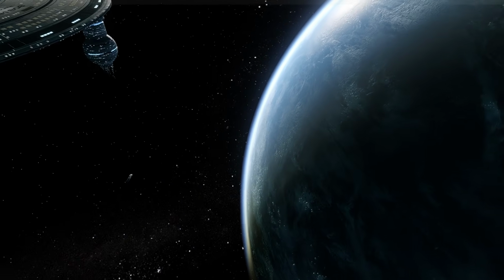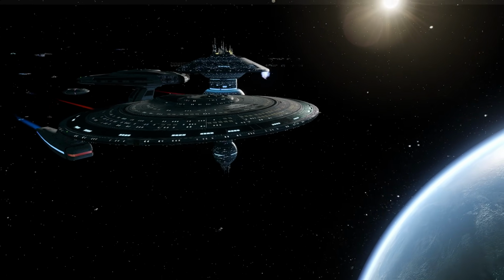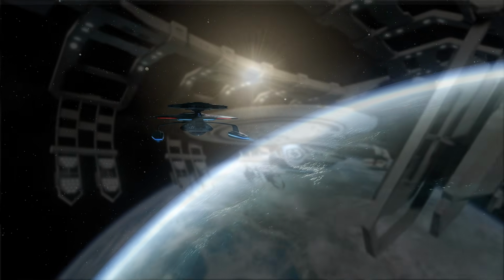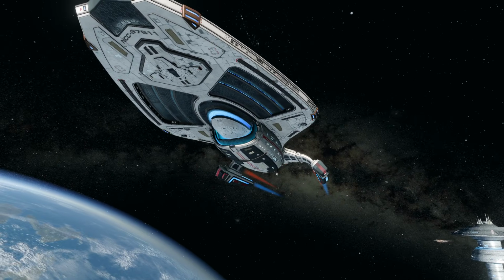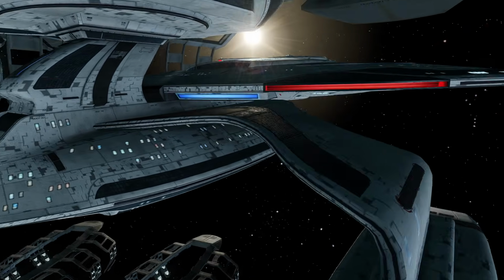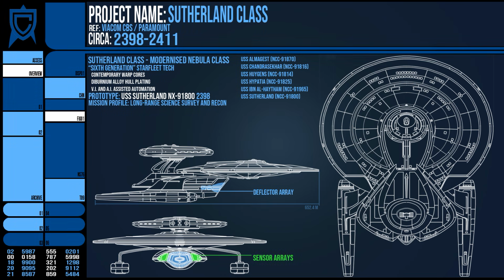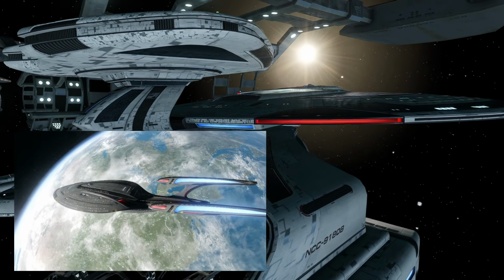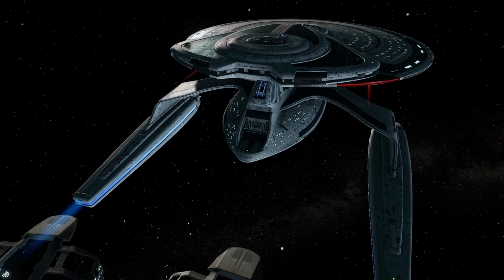Observant and Automated: The Sutherland Class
The Sutherland Class was added to the lore of Star Trek through Picard and with it comes some background information that ties well into the canon of the shows drawn from Star Trek Online. Let's take a look.

Chapters
00:00 Real Origins
01:40 Starfleet Origins
02:51 USS Sutherland
03:41 Mission Profile
05:44 Specifications
07:36 Conclusion

Star Trek Picard/Strange New Worlds/Enterprise/Voyager/Deep Space Nine/Discovery and The Next Generation are all owned by Paramount Pictures/CBS and distributed by CBS.